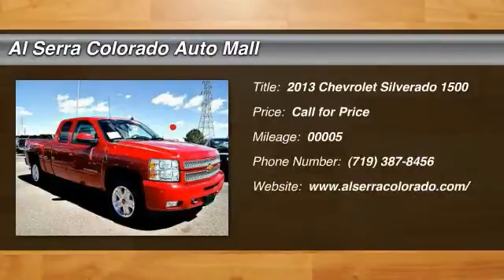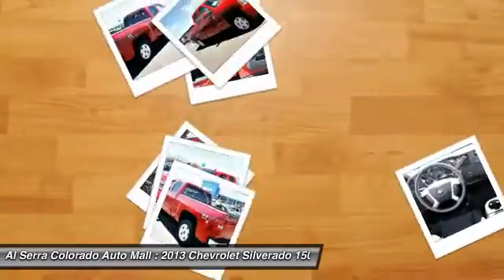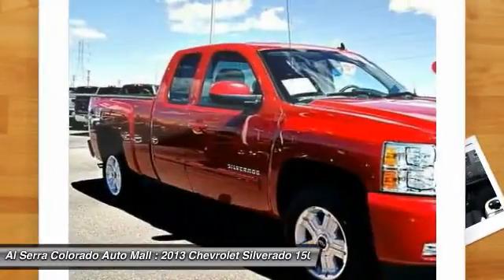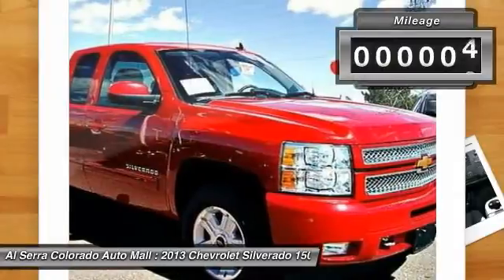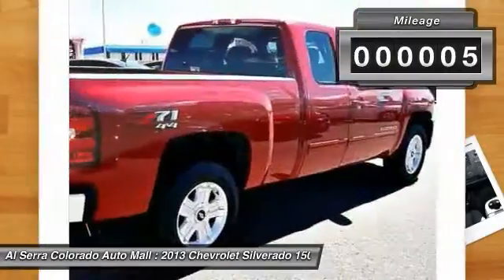2013 Chevrolet Silverado 1500 Colorado Springs CO T13109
2013 Chevrolet Silverado 1500 LT

230 N. Academy Blvd

Don't miss this 2013 Chevrolet Silverado 1500. It's equipped with Automatic transmission and features a Victory Red exterior. With 5 miles, You'll want to take this car home. Make a great choice today.